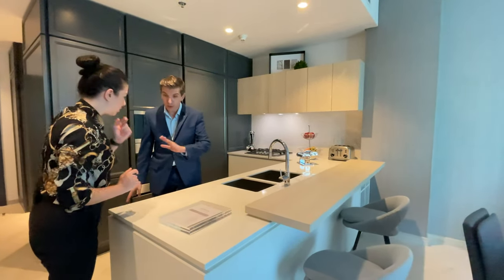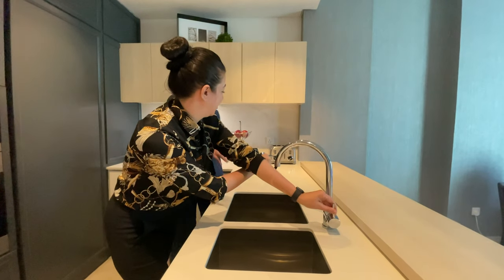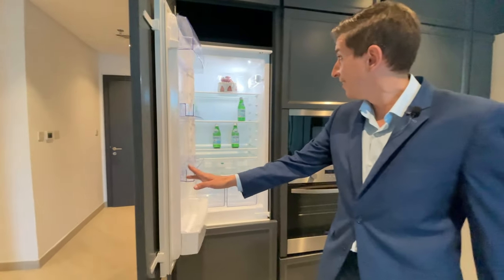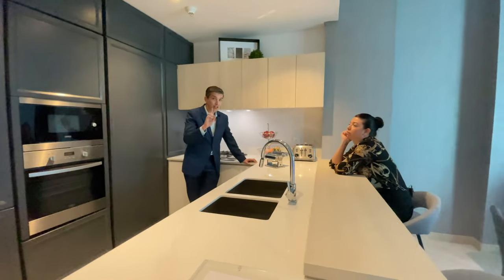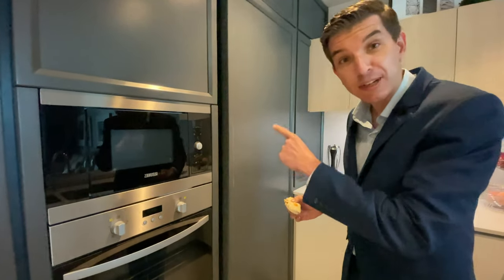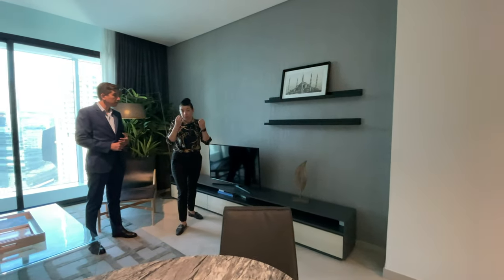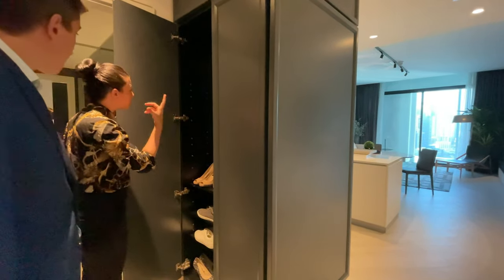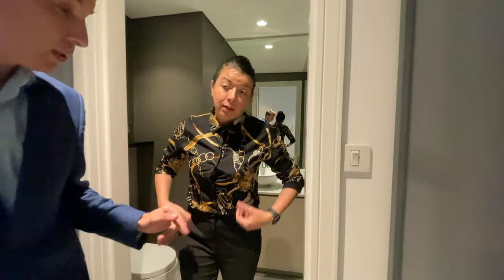How many lovers wardrobe can fit? Fair review of Wilton Park Residences in MBR Dubai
Good day everyone! In 72nd episode of our C and B Project we visited Wilton Park Residences in Mohammed Bin Rashid City Dubai by Ellington. We will show you 2 bedroom apartment, discuss advantages and disadvantages also show you some secrets of apartment. As usual a lot of humor and fun. Enjoy watching!

Chapters:
00:00 Summery
00:44 Intro
02:32 Kitchen
07:50 Living room
08:55 Laundry room
10:48 2nd Bedroom
14:09 Master Bedroom
17:51 Conclusion

NATURE AT YOUR DOORSTEP
The ideal residential getaway for those who love nature, value tranquility and privacy, yet desire to be within close distance to many of Dubai’s world-class attractions, landmarks and transport links. Offering a true urban oasis in the heart of Dubai, each residence is influenced by modern London architecture, integrating nature in the right spaces with avenues and greenways that links the indoors and the outdoors. Wilton Park Residences creates the ideal art of living well combining city and suburb living without compromising elegance, functionality and convenience at your doorstep.

PROJECT CONCEPT
Wilton Park Residences comes with a living experience concept that is considered unique especially in the community of Mohammed Bin Rashid City. The development envisages to create a multifamily community inspired by high quality lifestyles achieved through architecture and design that transcends fashion and trends, efficient space planning and elegant details. It is also designed to let its residents experience a balanced indoor and outdoor lifestyle where the apartments and residences flow uninterrupted into the outdoor spaces, seamlessly extending the interiors.

Every element of these 12-storied residential twin towers has been carefully considered, with each detail contributing to inspire contemporary European style living: from the selection of high-quality finishes, intricate textures and its unique color palette, brought together with seamless skill and finesse.

Wilton Park Residences is an icon of understated and restrained elegance comprising of perfectly crafted studios, 1 & 2 bedrooms. The perfect investment for home buyers who desire a harmonious relationship between aesthetic design, privacy and community living in Dubai.